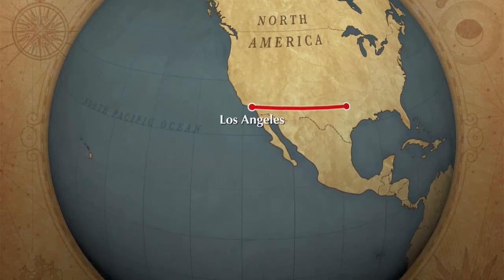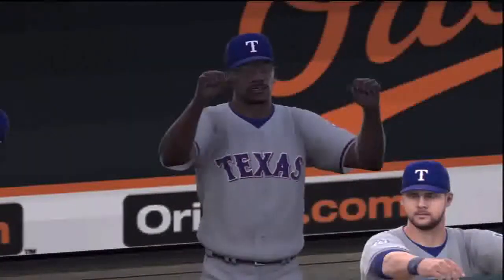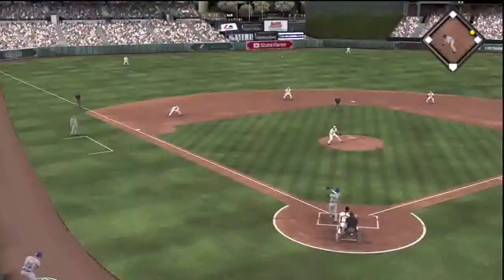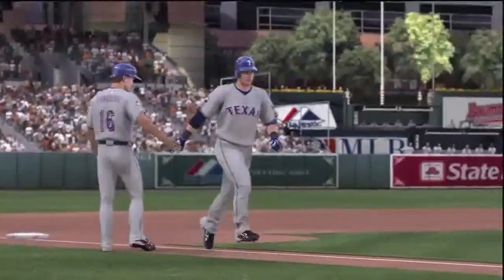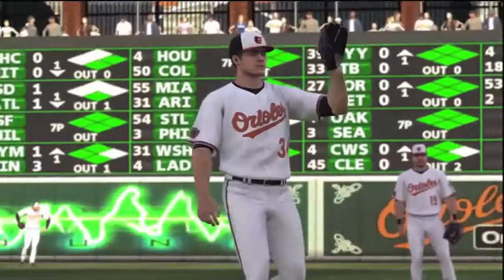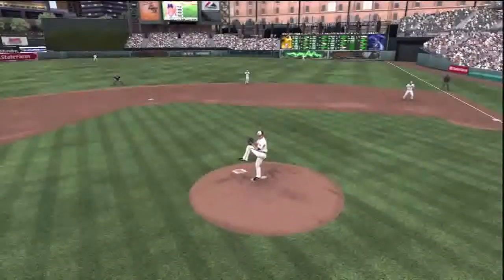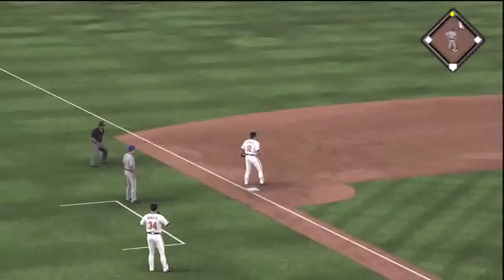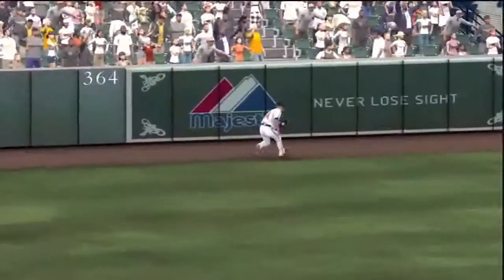MLB 12 the Show- Texas Rangers Highlight Reel (MLB 12 the Show Memories)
Leave a LIKE and a tear for the last MLB 12 the Show video before MLB 13 the Show comes out (there will be some MLB 12 after 13 comes out, just to finish up the series')